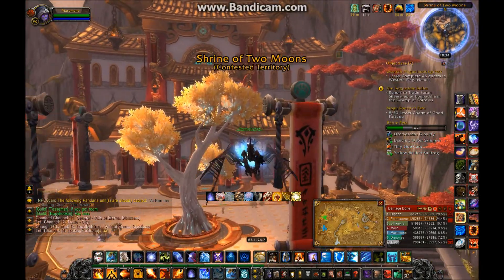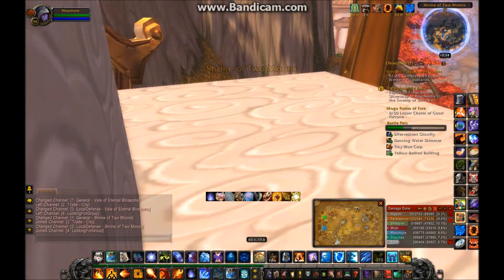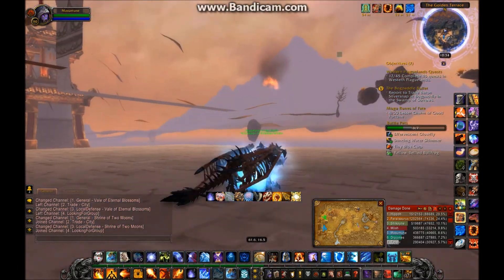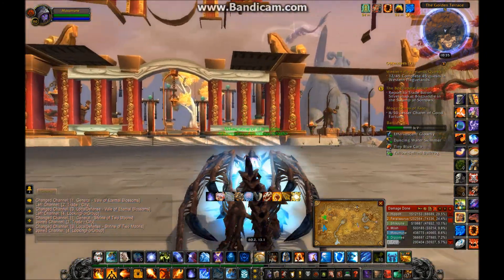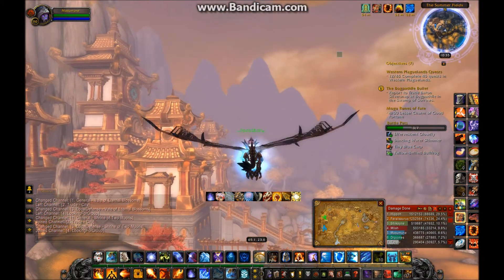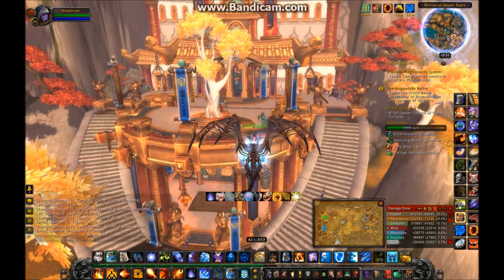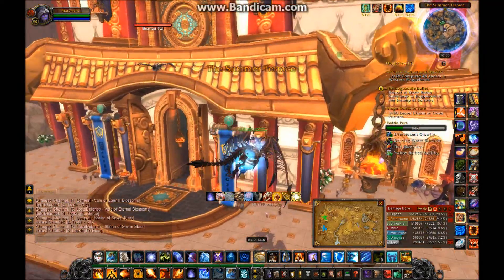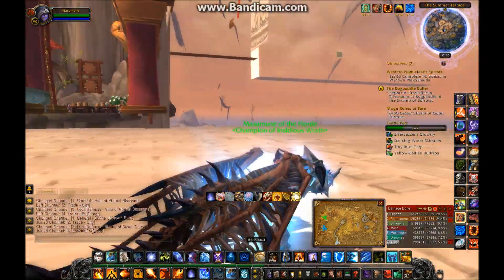Under the shrine of two moons and seven stars glitch 5.3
how to get underneath the shrines for horde and allaince! patch 5.3